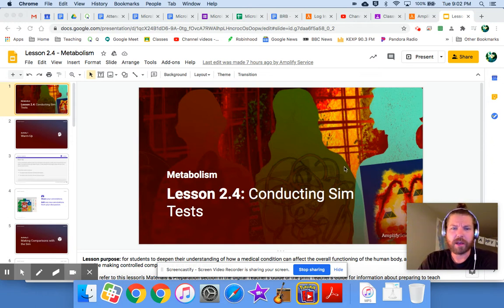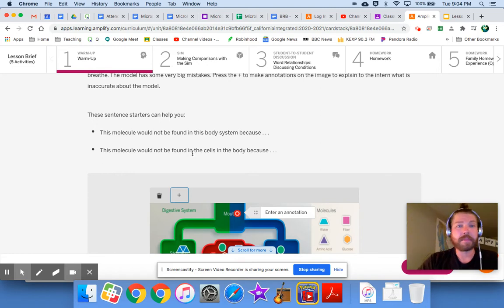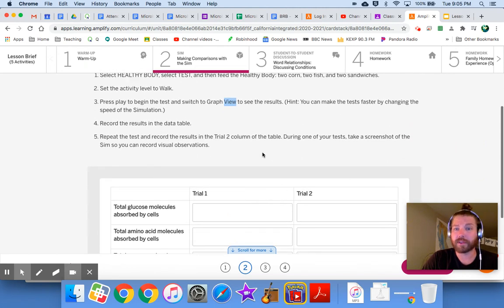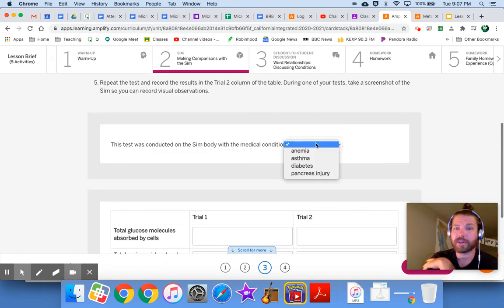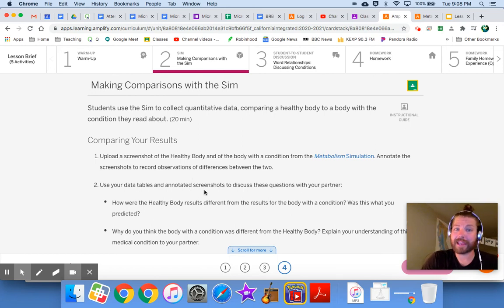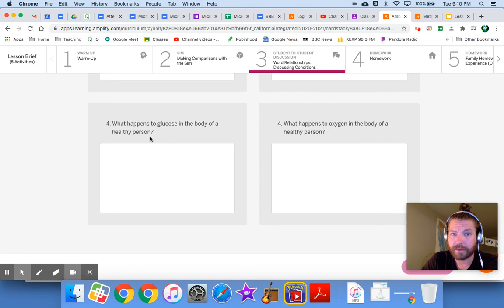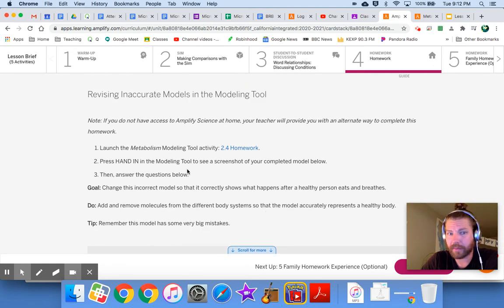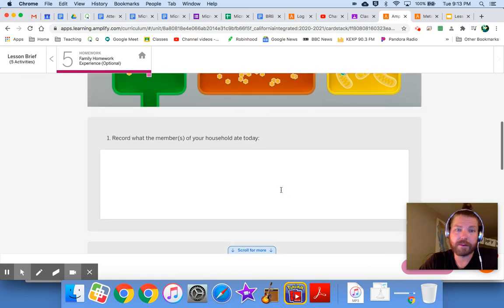Amplify Science Metabolism 2.4